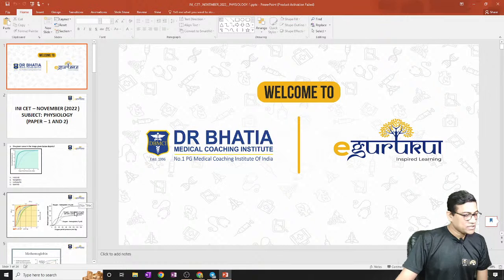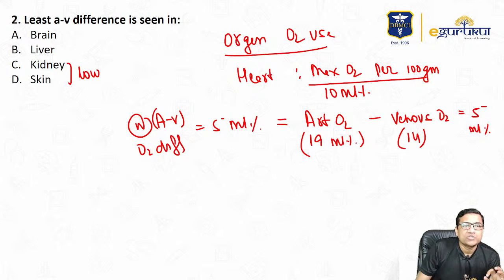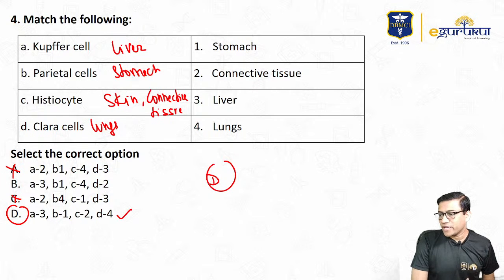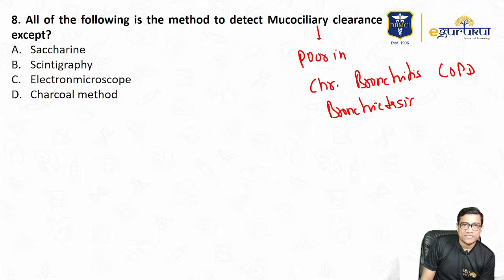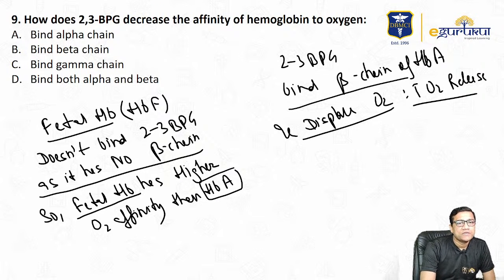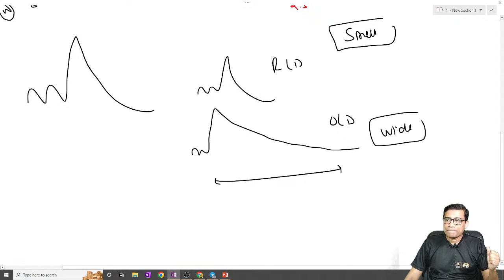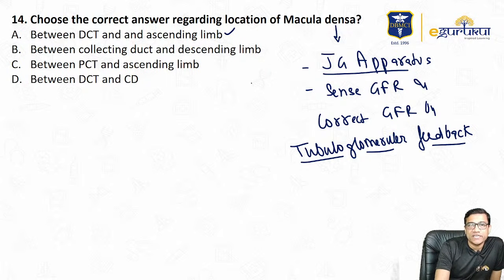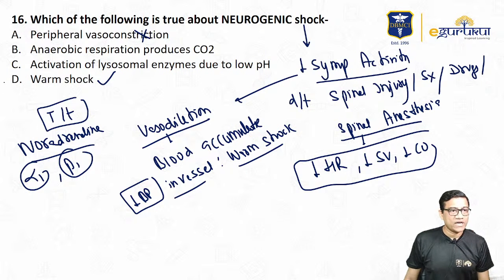INI-CET Nov 2022 | Recall Questions of Physiology | Dr. Ashish Kumar | DBMCI 94% Strike Rate.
In this video, Dr. Ashish Kumar is discussing INI-CET Nov 2022, Questions of Physiology. 94% of the questions were from DBMCI eGurukul Notes.

Download the latest eGurukul 3.0 and attempt more questions available on both IOS and Android